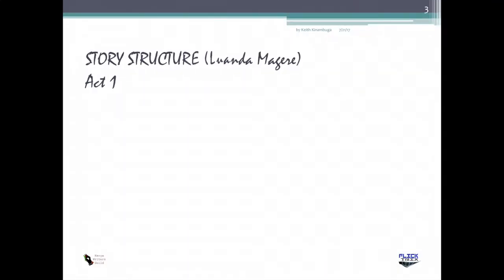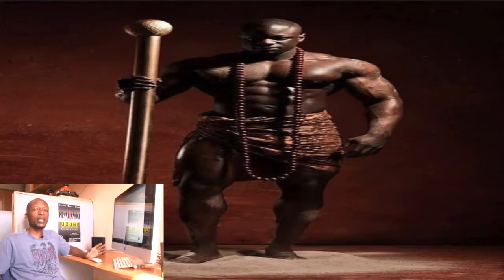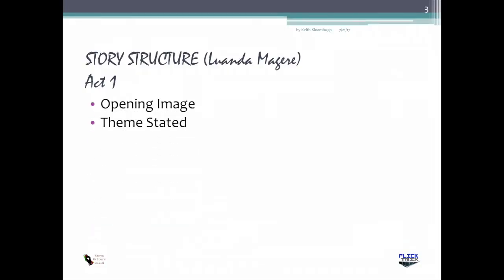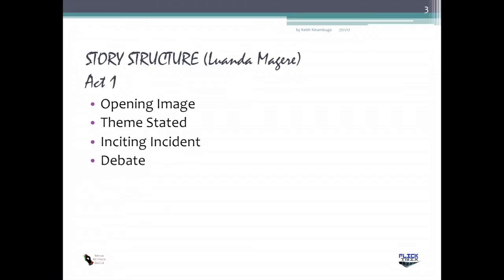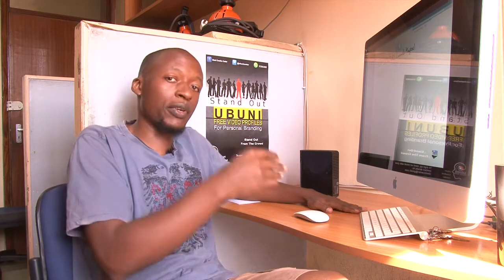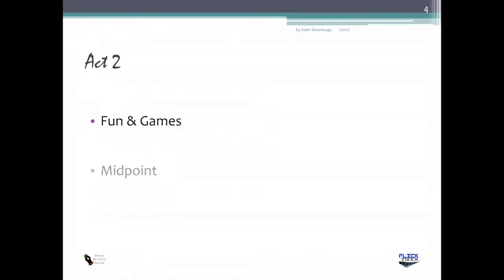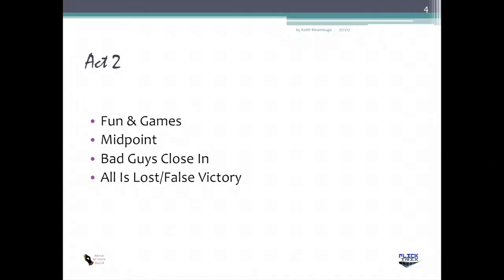Pro-Tips Film Tutorials||Story Structure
Episode 3 of our pro tips tutorials is Story Structure. In this Video the experienced screen writer Keith Kinambuga breaks down the science behind making your story engaging to the audience.